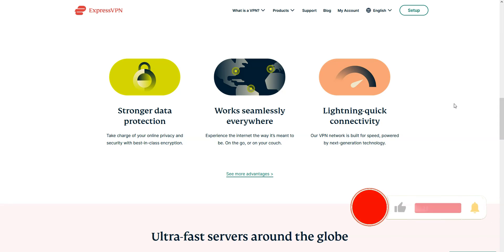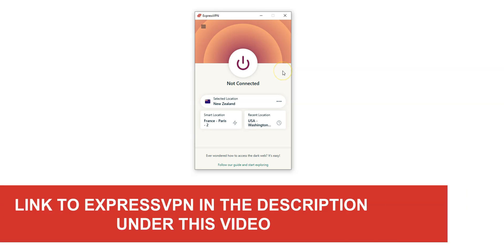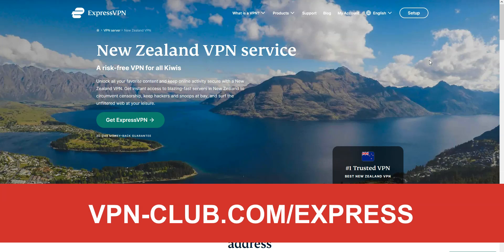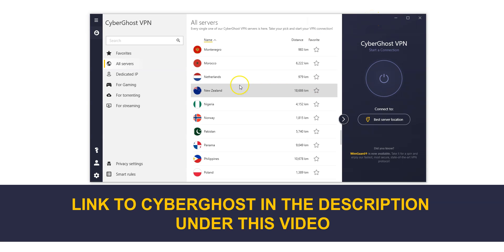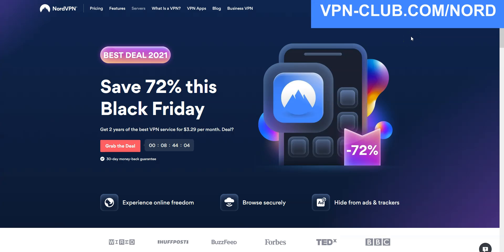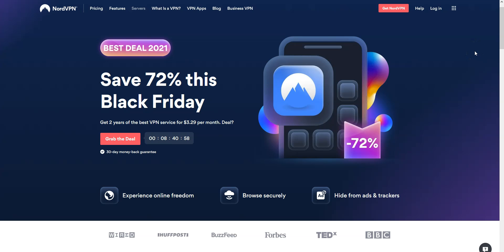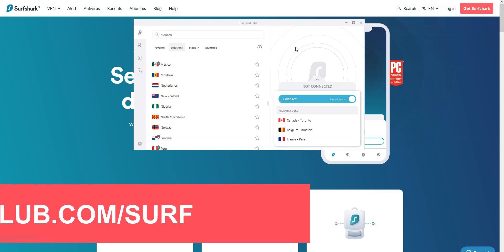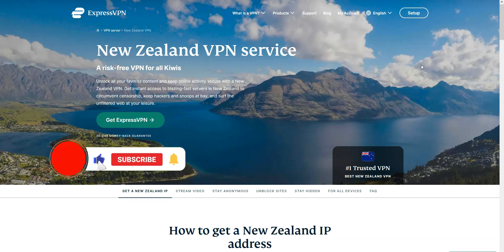BEST VPN NZ 🇳🇿 Top 3 Best VPN for New Zealand in 2025 ✅ Reviewed & Compared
Wondering what's the best VPN for NZ? Look no further... We have reviewed and compared the best VPN services for New Zealand. ExpressVPN ✅ (30-day trial)

The best VPNs for New Zealand... By that I mean the best VPN providers to simulate a connection from New Zealand, and thus have a New Zealand IP address. That said, this video is also useful if you are in New Zealand and are looking for a VPN...

00:00 Introduction
00:41 ExpressVPN
01:40 CyberGhost VPN
02:42 NordVPN
03:39 Surfshark VPN
04:18 Conclusion

Great! Now you know what the best VPN for NZ are... Remember, all these VPNs are available on Windows, macOS, iOS, Android...

They all come with a money back guarantee, so don't hesitate to give them a try! 30 days for ExpressVPN, NordVPN and Surfshark. 45 days for CyberGhost!